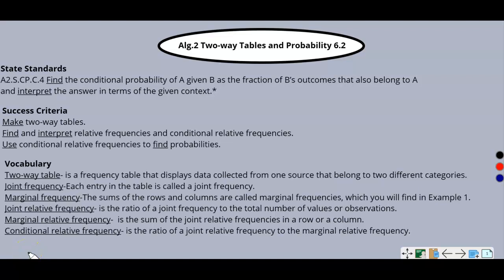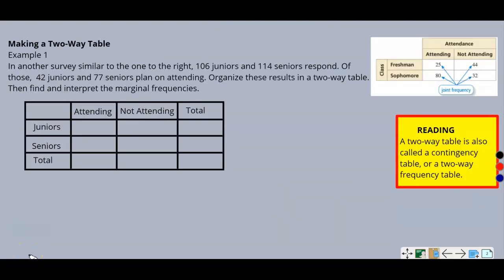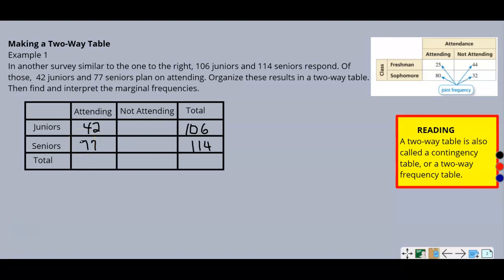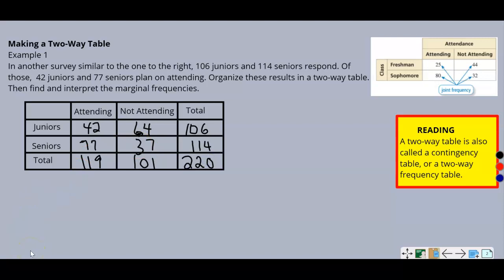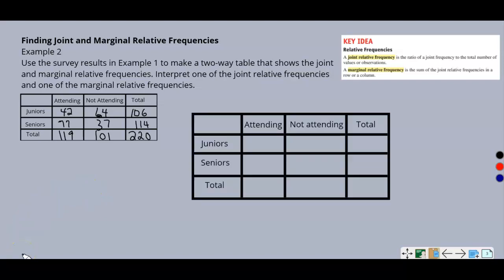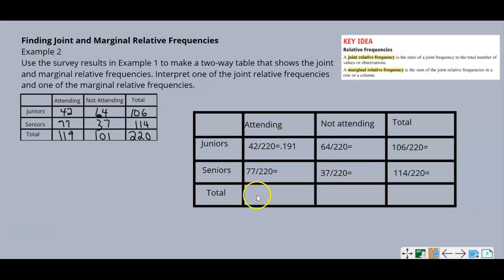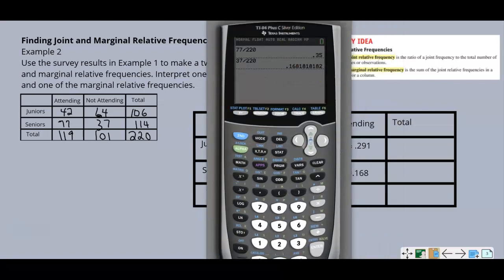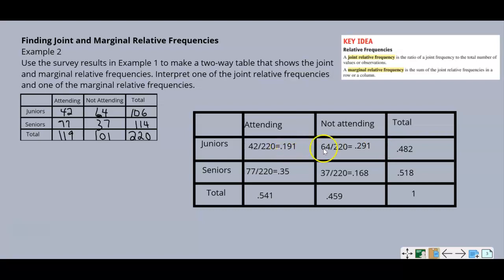Alg.2 Two-Way Tables and Probability 6.2